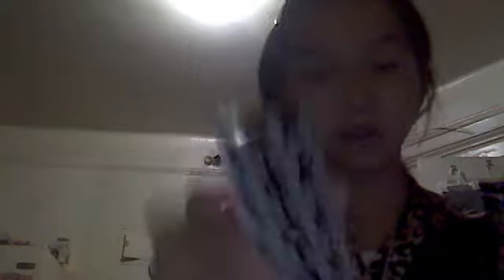Random Haul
bubbleland234's Webcam Video from June 16, 2012 05:41 PM